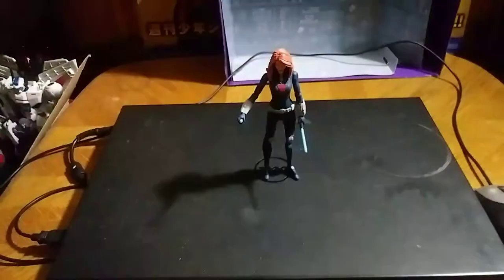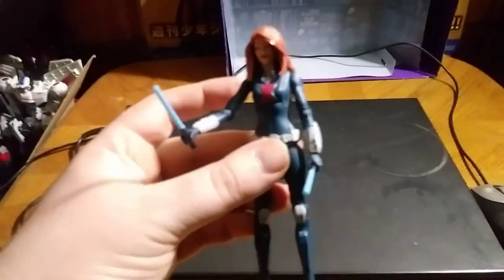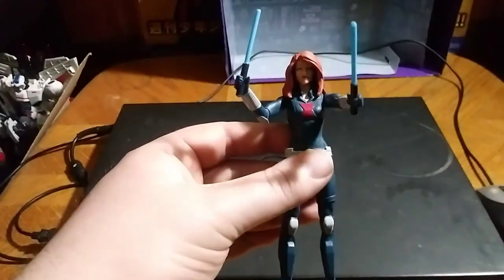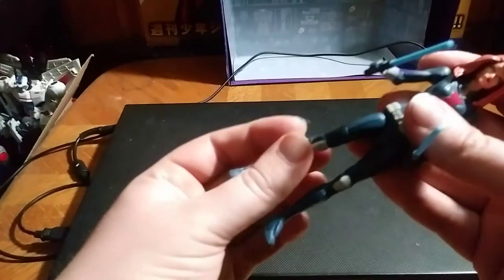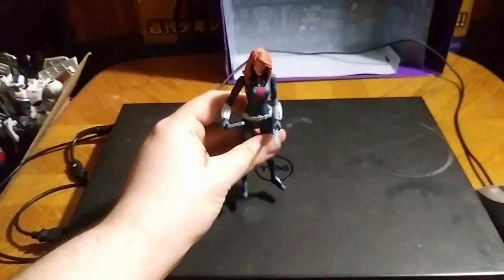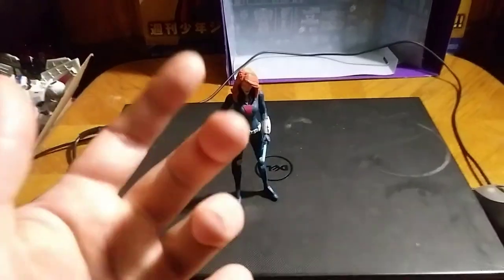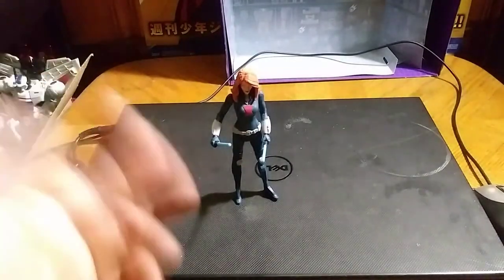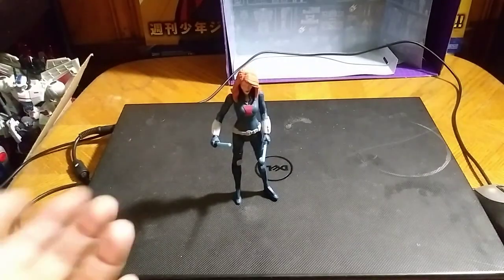EDDIE HILL REVIEWS: MARVEL-AVENGERS-BLACK WIDOW-DEMONSTRATION 4/30/20